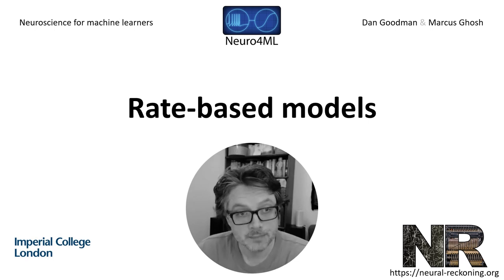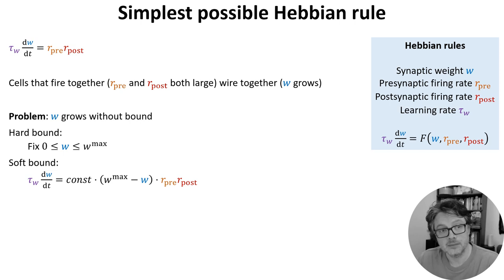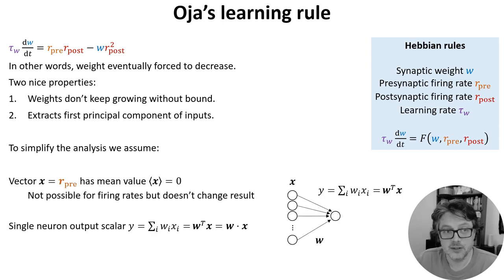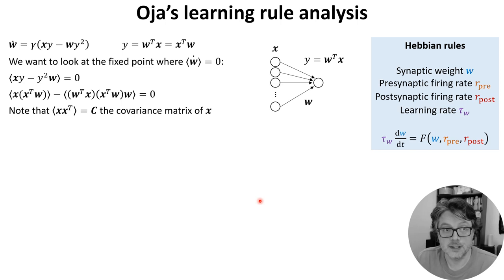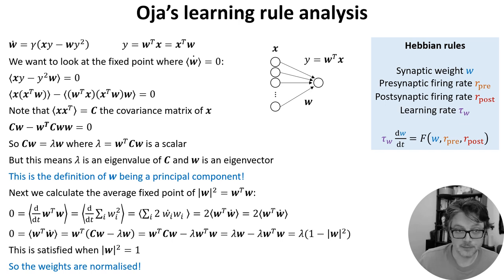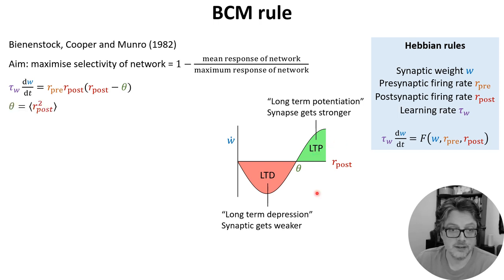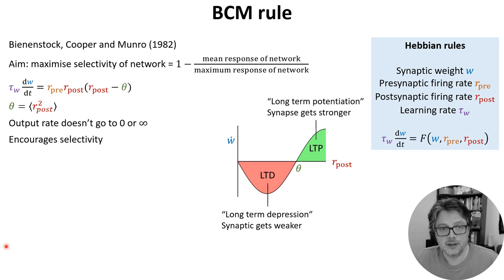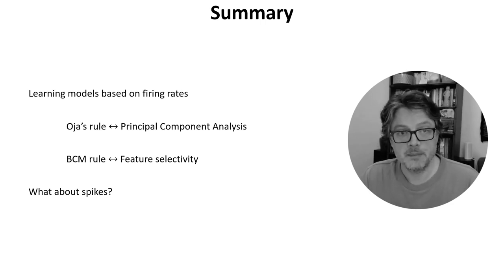W4 V1 - Rate based models